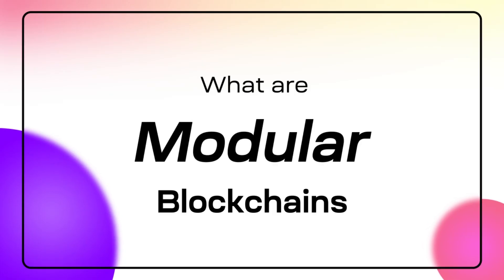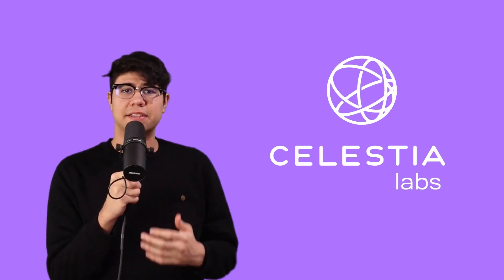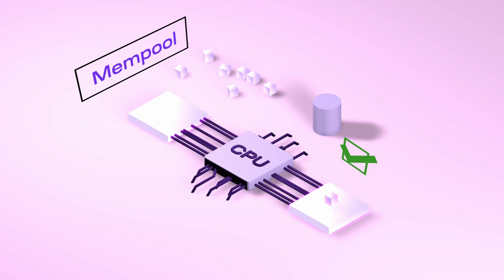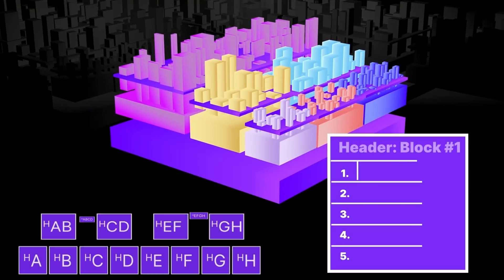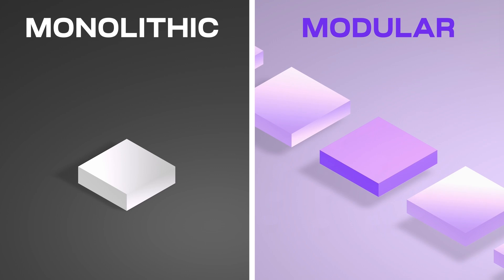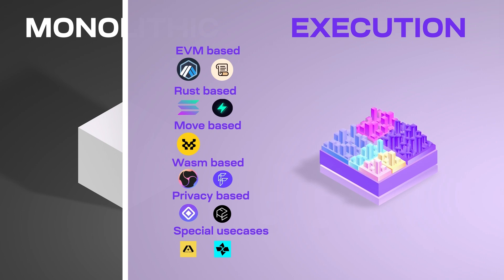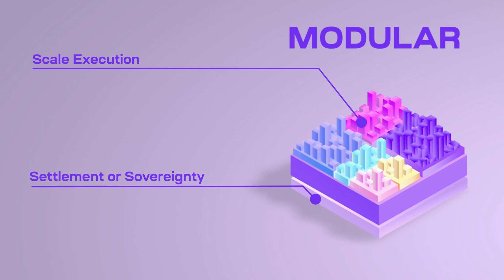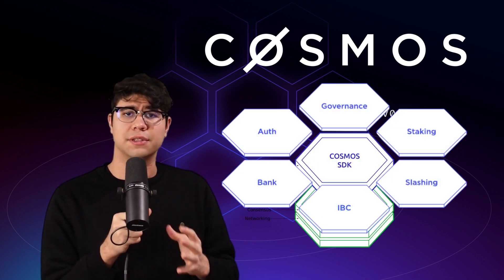Modular Blockchains EXPLAINED (vs Monolithic)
Modular Blockchains (vs Monolithic). Execution Layer, Consensus & Data Availability Layer like Celestia and Settlement Layer. Learn what are the core functions of Blockchains. Understand the evolution of Modularity.

Timestamps
(0:00) Modular blockchain in 60s
(1:03) Overview
(1:20) Execution
(2:04) Consensus
(2:38) Data Availability
(3:04) Settlement
(3:28) Modular vs Monolithic
(5:52) Evolution of Modularity

You have the ability to
1.  copy and redistribute the material in any medium or format for any purpose, even commercially
2. remix, transform, and build upon the material for any purpose, even commercially

under the follow terms of
1. *Attribution* — You must give [appropriate credit] provide a link to the license, and [indicate if changes were made] You may do so in any reasonable manner, but not in any way that suggests the licensor endorses you or your use.
2. *ShareAlike* — If you remix, transform, or build upon the material, you must distribute your contributions under the [same license] the original.
3. thats it

So essentially you just have to give credit & apply the same license to your content